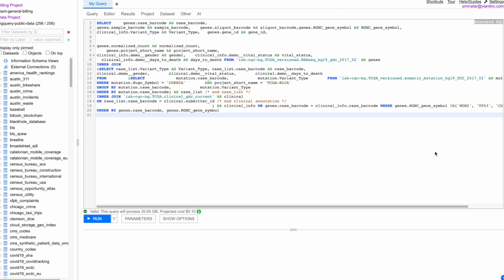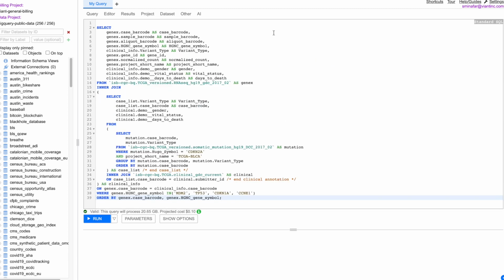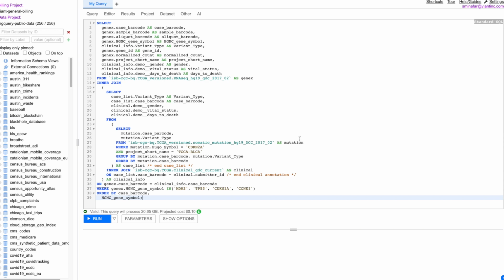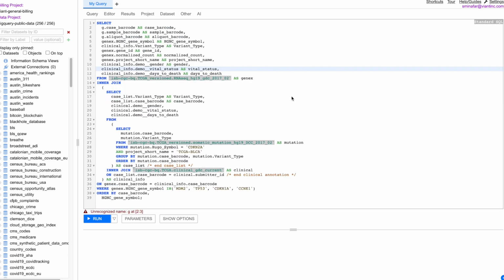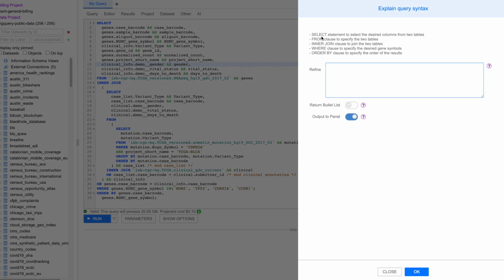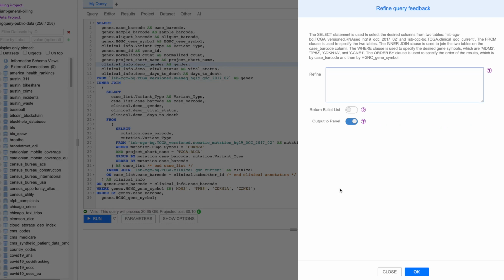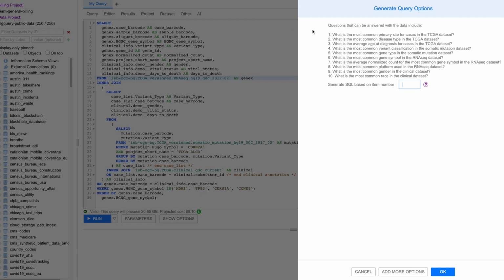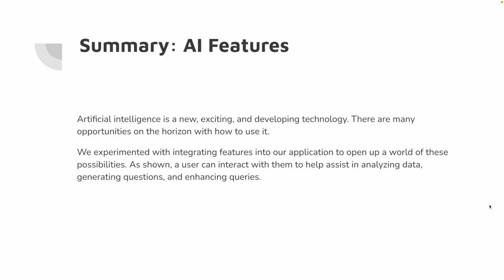Goliath + AI = The Ultimate BigQuery Experience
ViantCon 2023 - Goliath + AI = The Ultimate BigQuery Experience